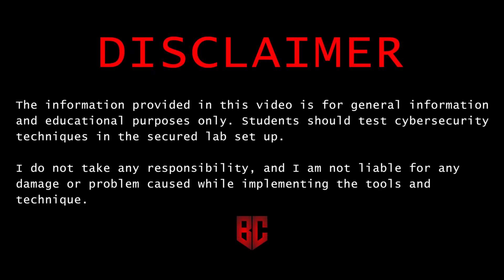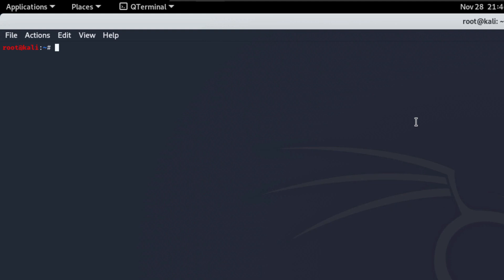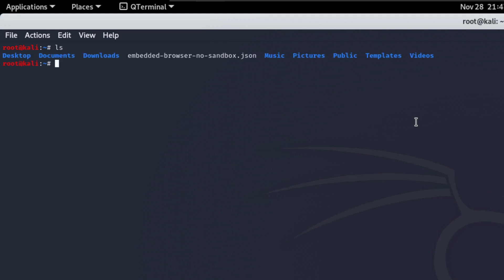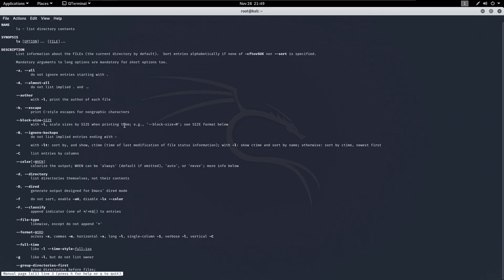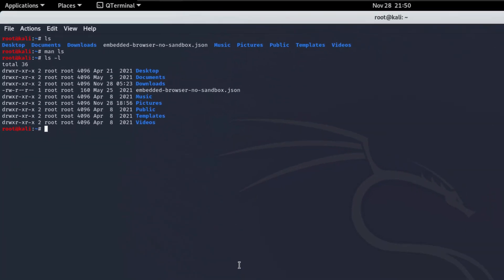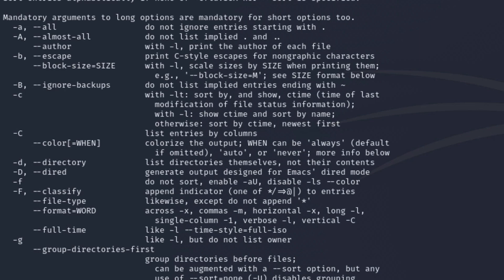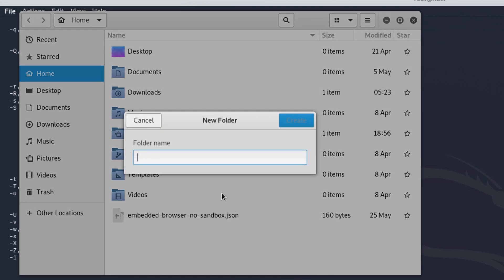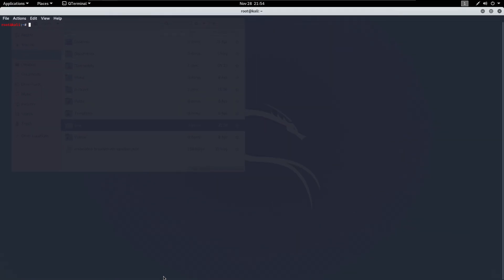Episode 2 | The Terminal - Basic Commands | Ethical Hacking Series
In this video, you will learn how to interact with the terminal and run basic commands.